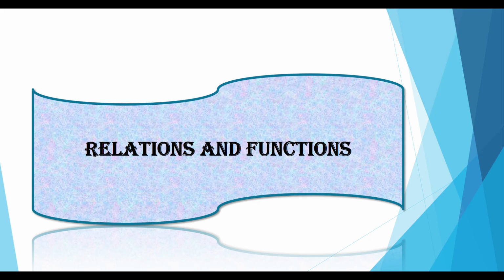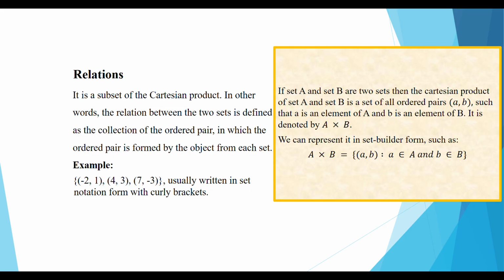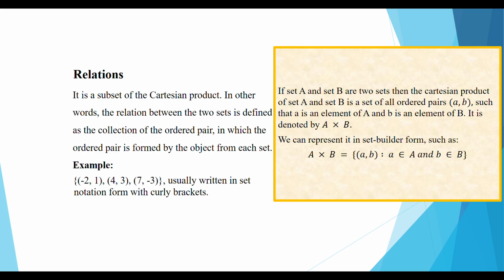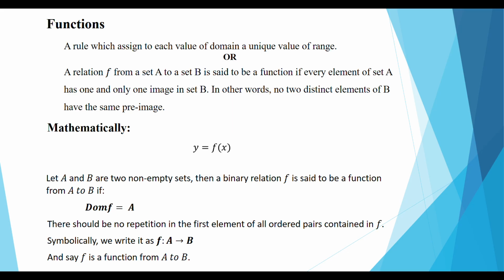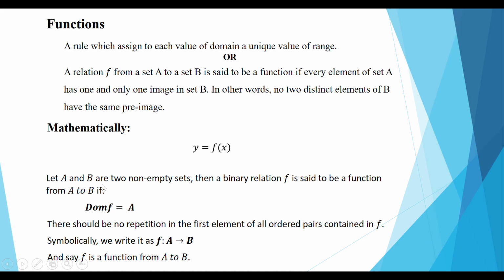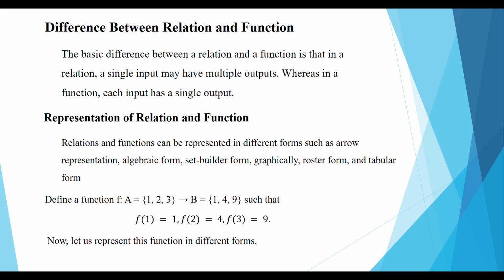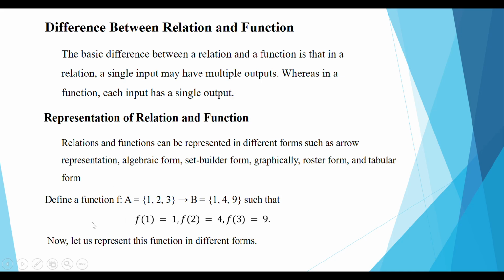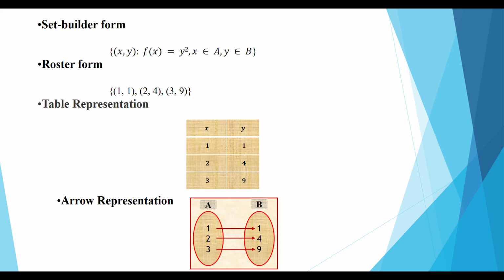Relations and Functions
🔹 Relation – Definition

A relation is a connection between elements of two non-empty sets.
If set A and set B are two sets, then any subset of A × B is called a relation.

👉 In a relation, one element of set A may be related to one or more elements of set B.
🔹 Function – Definition

A function is a special type of relation in which each element of the domain is related to exactly one element of the codomain.

👉 Every function is a relation, but not every relation is a function.

🔍 Main Difference Between Relation and Function:

Relation
   👉May relate one element to many elements
  👉Not necessary to follow a fixed rule
 👉All relations are  not functions
Function:
     👉Relates one element to only one element
     👉Must follow a  strict rule
      👉 All functions are  relations